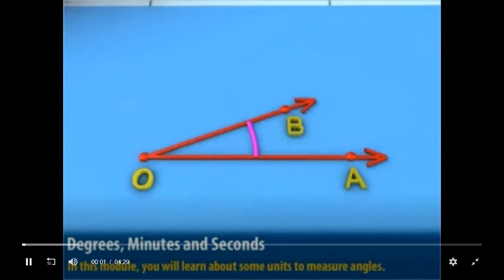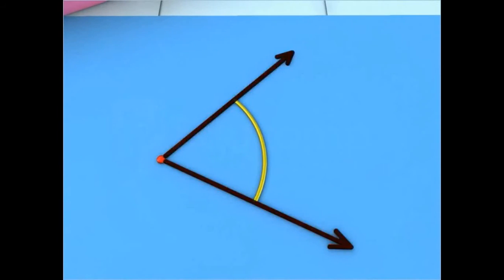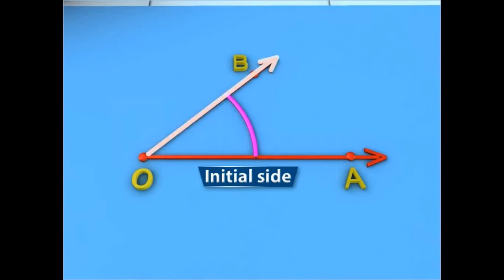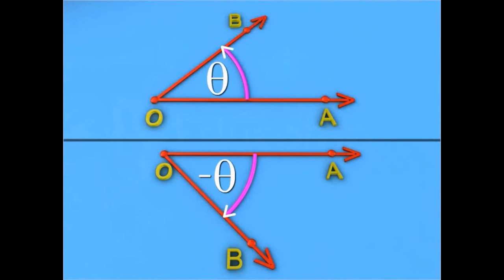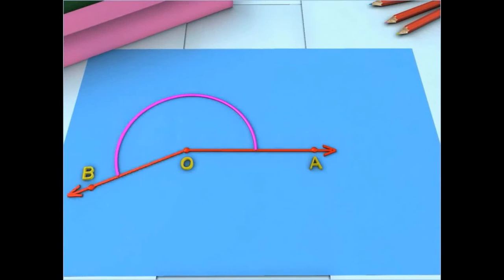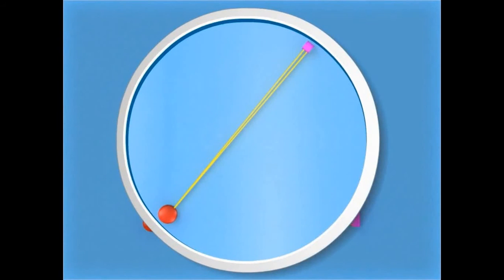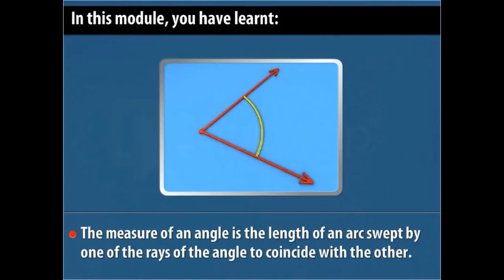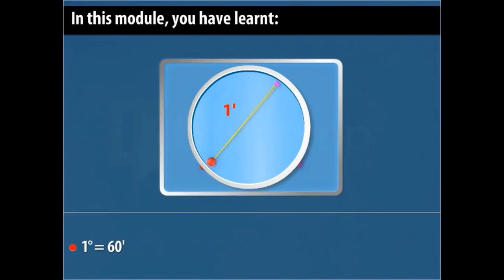Degrees, Minutes and Seconds#Ch-3, TRIGONOMETRIC FUNCTIONS MATHS 11th BOARD , JEE, KVPY,NES,NDA.